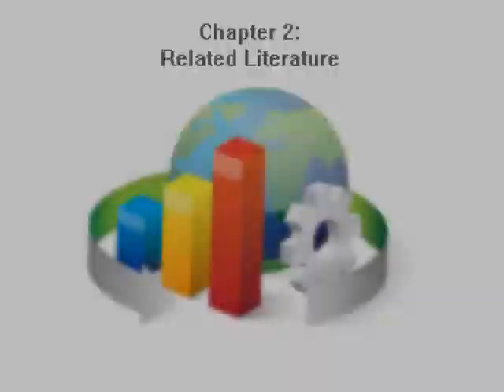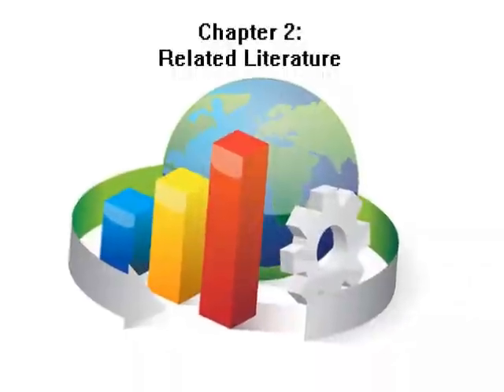Bus Stat - Photocopying Survey